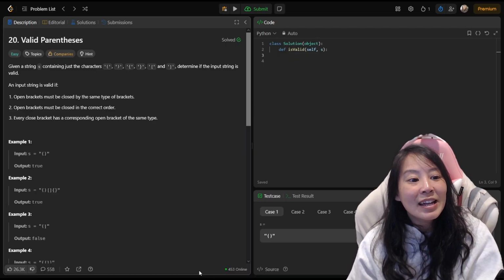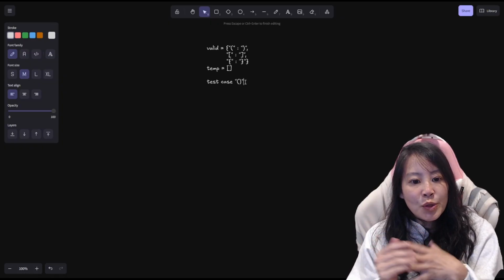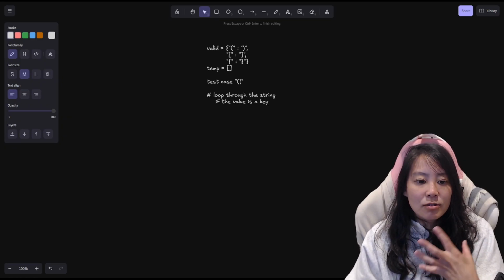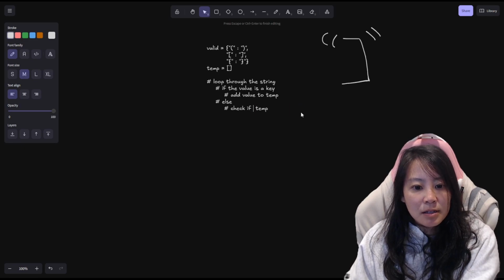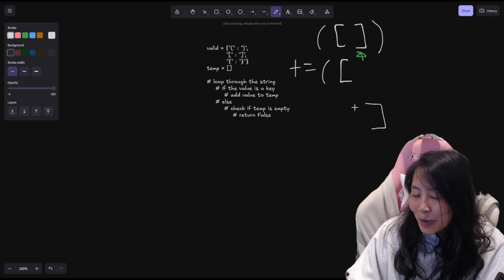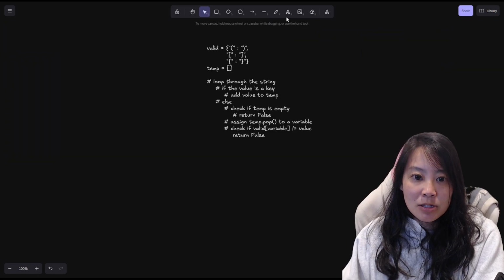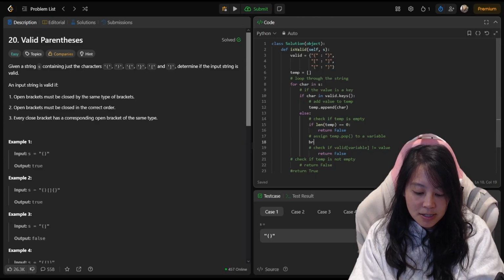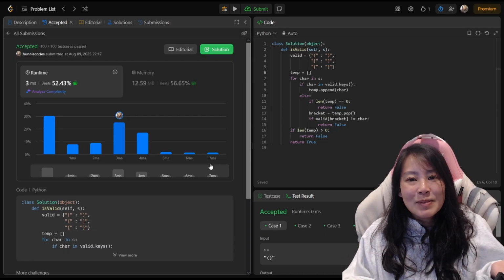LeetCode - 0020: Valid Parentheses - My Process and Solution!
Working on approaching coding differently!  Trying to be more mindful and thoughtful about design and pseudo code before actually coding!  Watch my full process on my live streams!